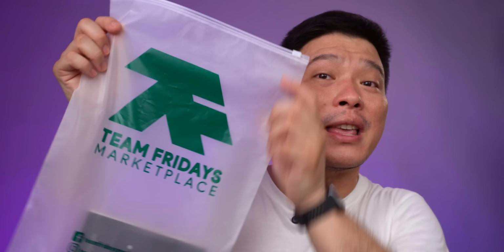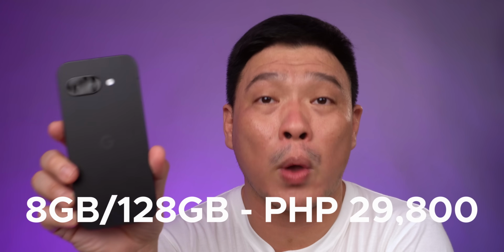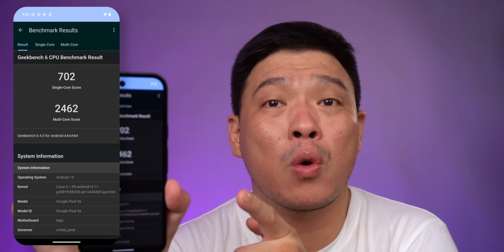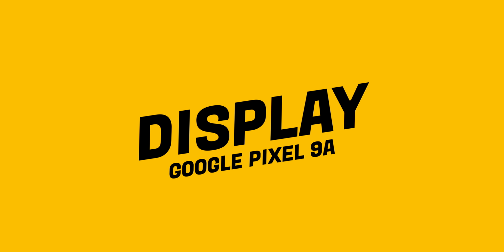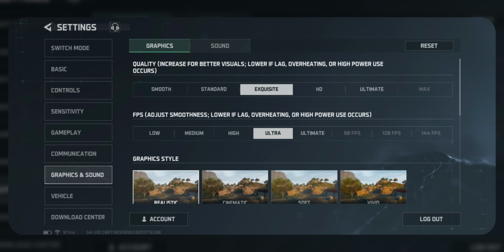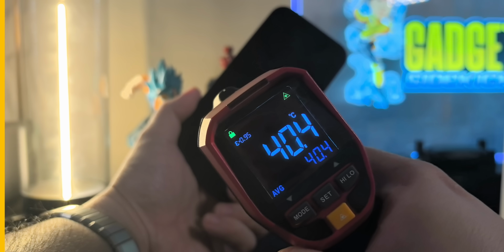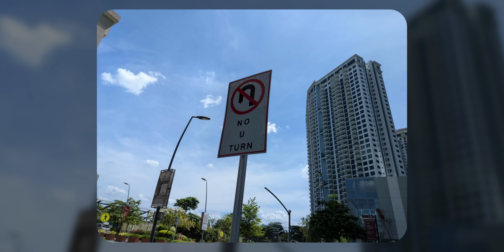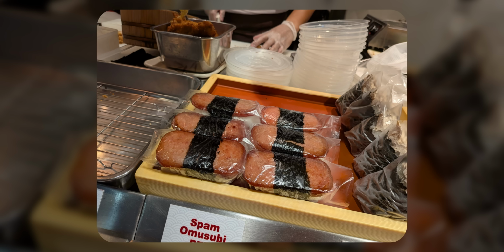Google PIXEL 9a - Looks Like Iphone 16e!